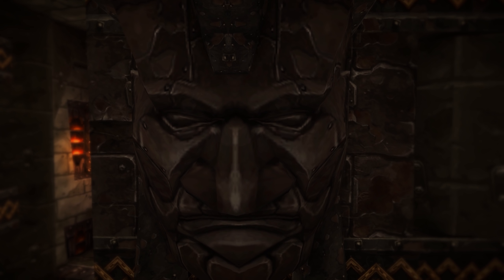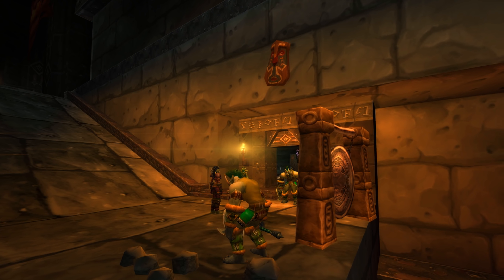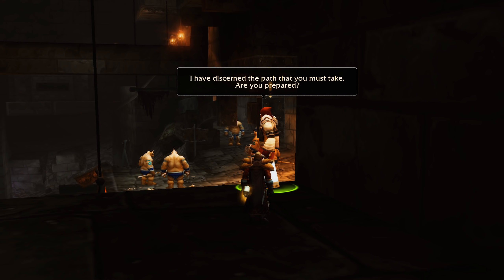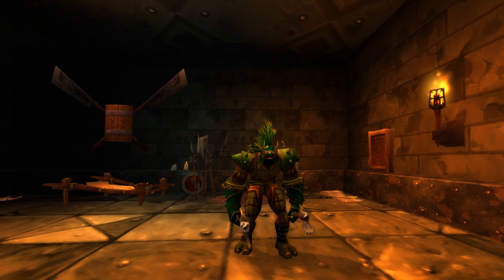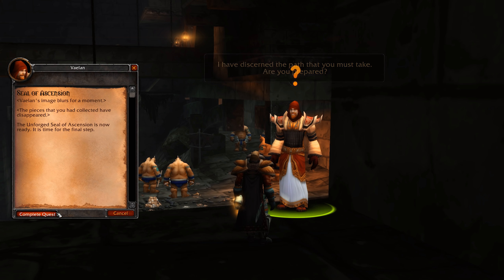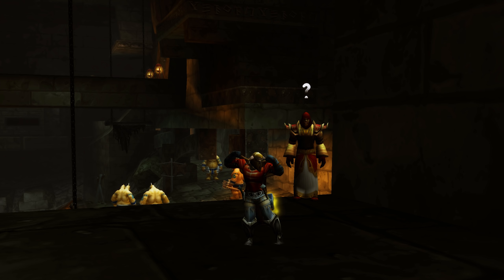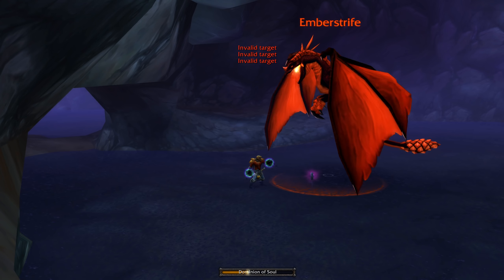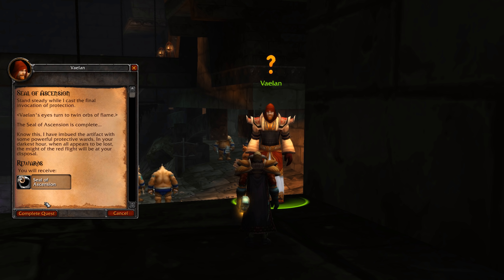Seal of Ascension Guide (UBRS KEY) | WoW Classic 1.13 Guide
A guide on how to get the Seal of Ascension (UBRS Key) in world of warcraft classic.